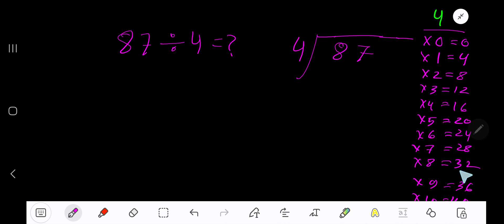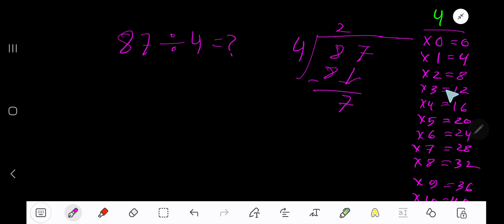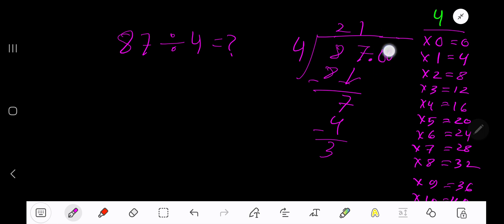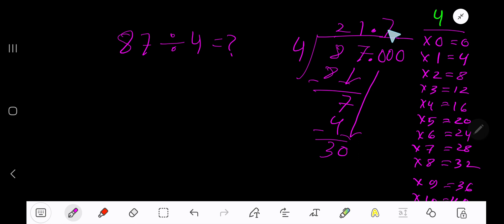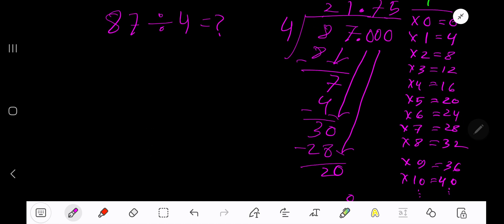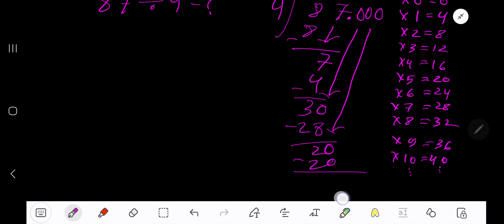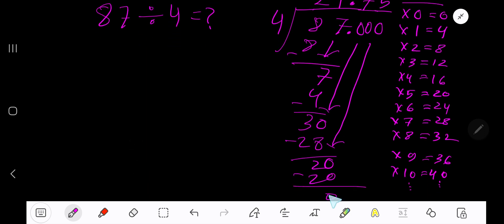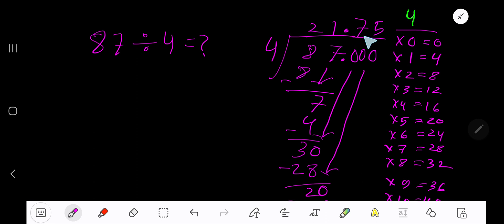87 Divided by 4 ||Long Division with One digit Divisor ||Quotient, Remainder ,Dividend etc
87 Divided by 4 ||87 ÷ 4 ||Long Division with One digit Divisor ||Quotient, Remainder ,Dividend etc